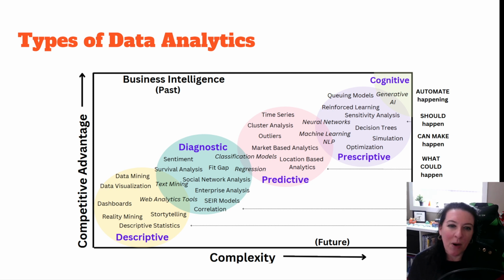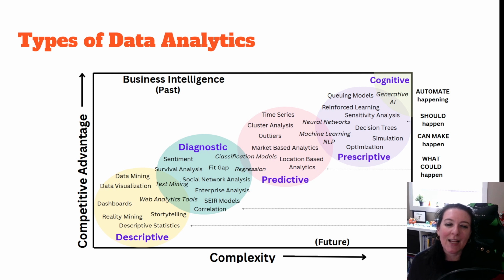Intro to Diagnostic Analytics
This video begins a set of videos on diagnostic analytics, tools that help determine why things are happening.